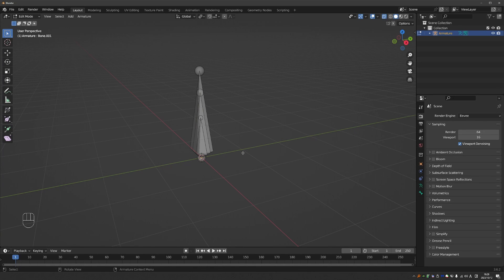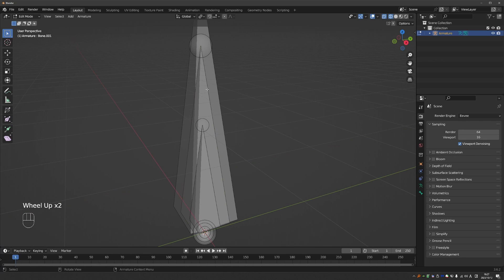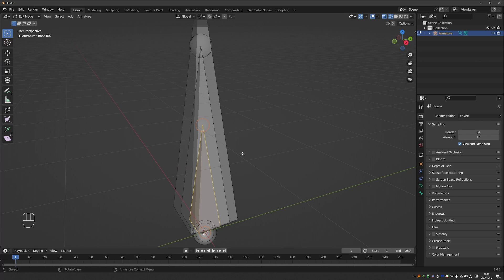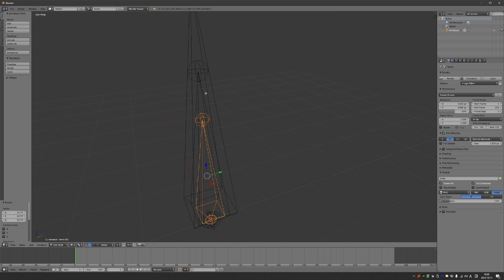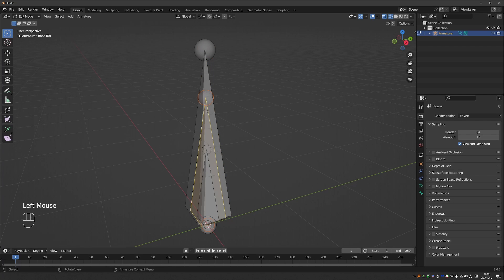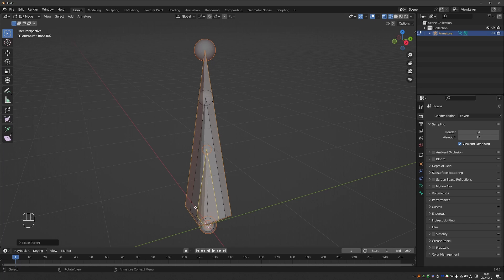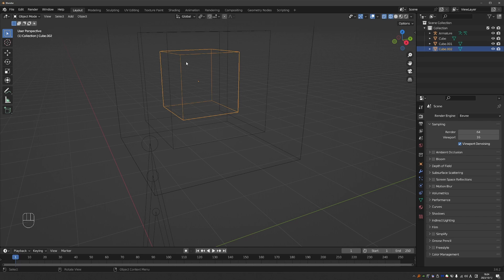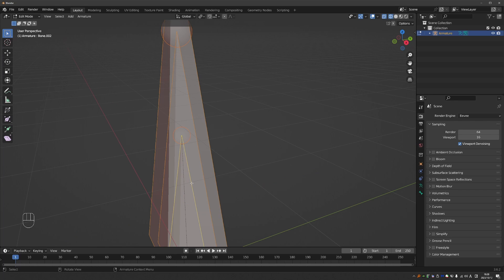[Blender proposal] Improved Bone Selection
Please up-vote on Right-click select if you agree with this video:
Popular Right-click Select entries can influence Blender development :)

EDIT: Looks like there has been a discussion about this problem among Blender devs already. This is great news. It means that something will likely be done about the issue! Share your opinion here:

Also, a related bug report was submitted and approved. This is another strong indication that the developer are taking this seriously.